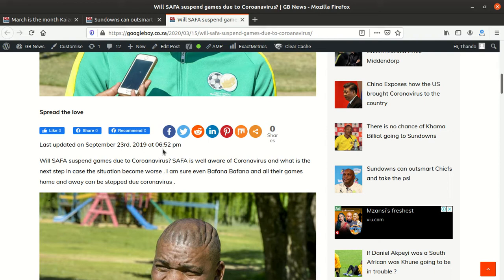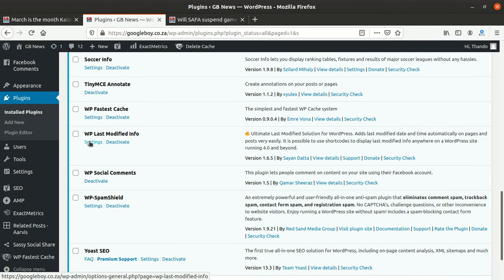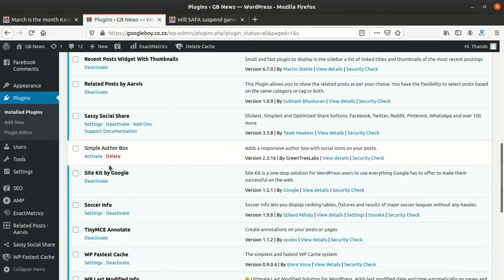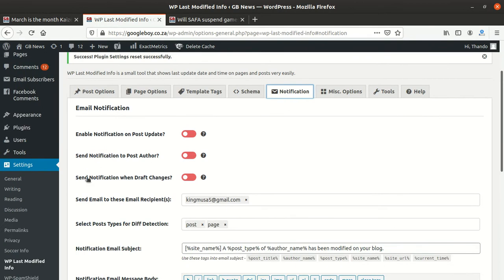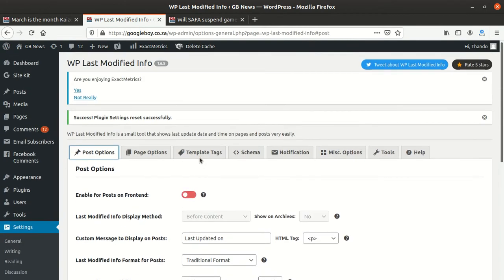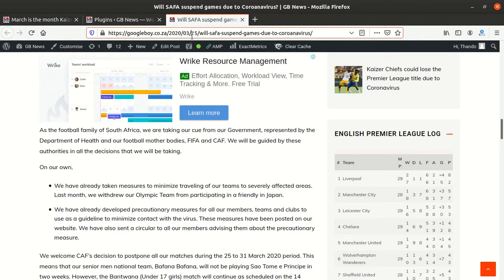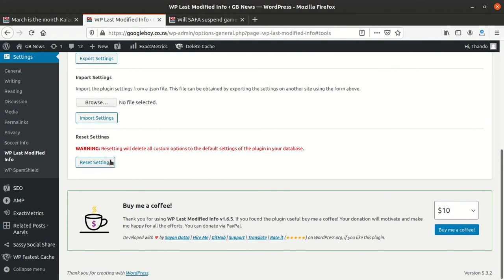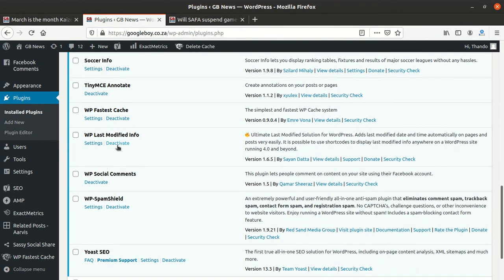How to fix the issue where the "WP Last Modified Info" shows wrong dates in WordPress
To fix the issue where the "WP Last Modified Info" shows wrong dates in WordPress
To fix the issue where the "WP Last Modified Info" shows wrong dates in WordPress, you can follow these steps:

    Check Timezone Settings:
    Ensure that the timezone settings in your WordPress site are correct. Go to "Settings"  "General" and verify the "Timezone" setting.

    Update WordPress Core:
    Make sure you are using the latest version of WordPress. If not, update to the latest version as it may include bug fixes related to date and time.

    Check Date Format:
    Verify the date format settings in "Settings" "General." Choose an appropriate date format that suits your needs.

    Clear Cache:
    Clear any caching plugins or server-side caching that may be affecting the display of last modified dates.

    Check Theme Compatibility:
    Ensure that your theme is compatible with the last modified date functionality. Some themes may not properly display the last modified date, or they may have specific settings related to this feature.

    Disable Conflicting Plugins:
    Temporarily deactivate all plugins, and then check if the last modified date starts displaying correctly. If it does, reactivate plugins one by one to identify which one is causing the conflict.

    Use a Custom Code Snippet:
    Add a custom code snippet to display the correct last modified date. You can add this code to your theme's functions.php file or use a custom plugin for this purpose.

    php

    function custom_last_modified_date( $date ) {
        if ( is_singular() ) {
            $modified_time = get_the_modified_time( 'U' );
            $current_time  = current_time( 'timestamp' );
            $time_diff     = $current_time - $modified_time;

            if ( $time_diff  86400 ) { // Less than 24 hours
                return 'Last updated: ' . human_time_diff( $modified_time, $current_time ) . ' ago';
            } else {
                return 'Last updated on ' . get_the_modified_time( 'F j, Y' );
        return $date;
    add_filter( 'get_the_modified_date', 'custom_last_modified_date' );

    Test on Default Theme:
    Temporarily switch to a default WordPress theme (e.g., Twenty Twenty-One) to see if the issue is related to your current theme.

    Verify Server Time:
    Check the server time to ensure it's accurate. Sometimes, server time discrepancies can affect date display.

    Test with Different Posts:
    Try the last modified date on different posts and pages to check if the issue is consistent across all content.

Always remember to take a backup of your website before making any significant changes to ensure you can restore it if something goes wrong. If the issue persists after trying these solutions, you may want to seek help from WordPress support forums or consider hiring a developer to investigate further